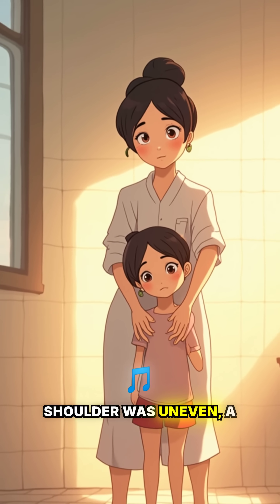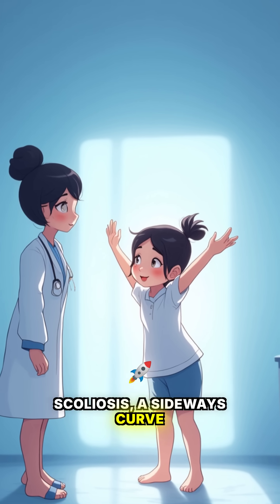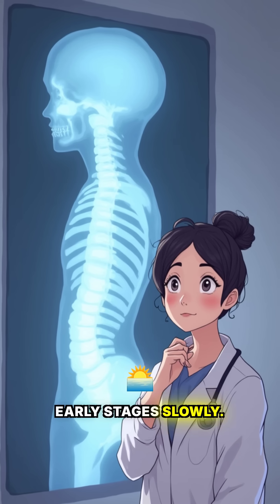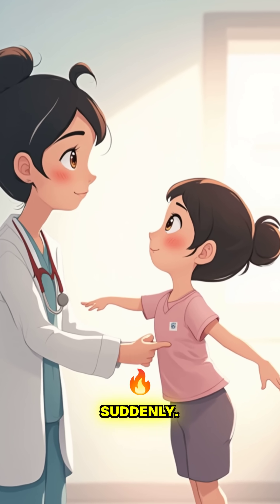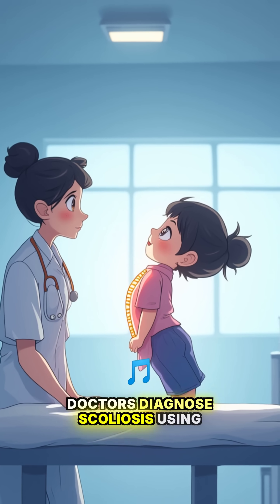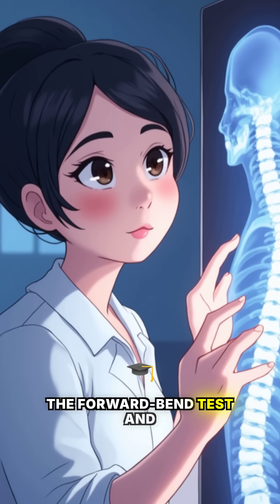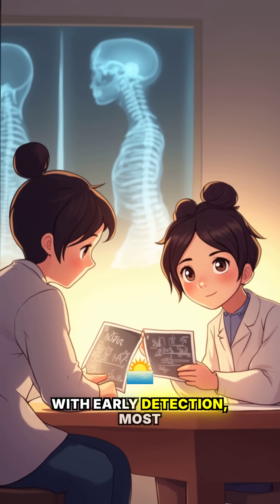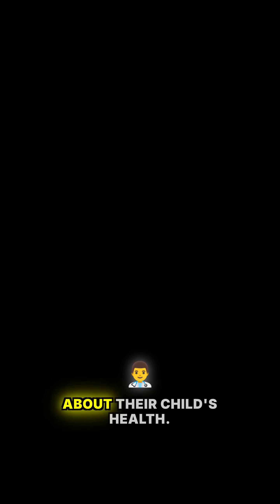Scoliosis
🌈🩺 Understanding Scoliosis in Children & Teens!
Scoliosis is a sideways curve of the spine — often shaped like an “S” or “C.” It’s common, it often shows up during growth, and most kids never feel symptoms!

In this video, learn:
✔️ What scoliosis is
✔️ Early signs parents may notice
✔️ When to see a doctor
✔️ How scoliosis is diagnosed
✔️ Treatment options: watching, bracing, or surgery
✔️ Why most kids live healthy, normal lives 💙

👨‍👩‍👧 Early detection makes a big difference!
Follow Family Medical Education for simple, colorful health videos for families 🌟